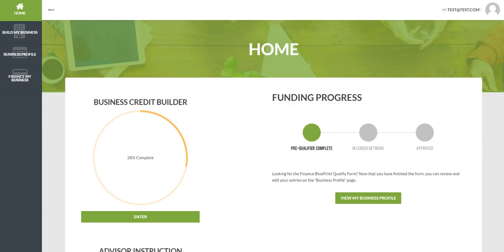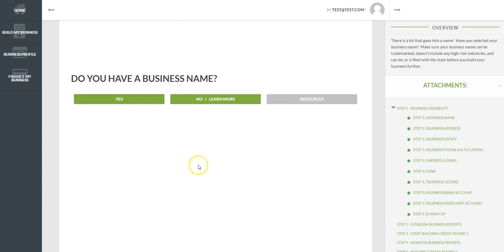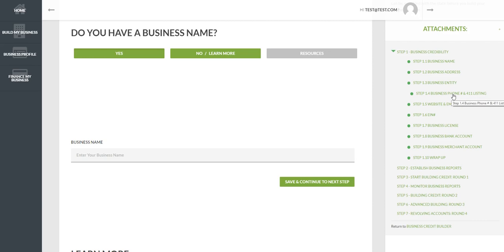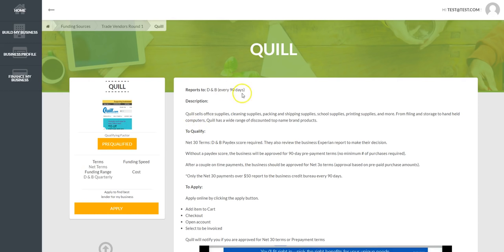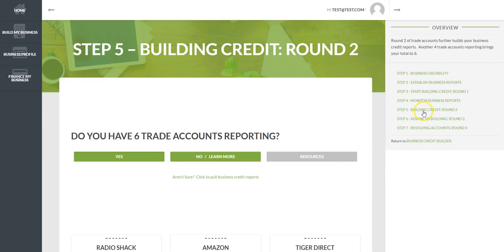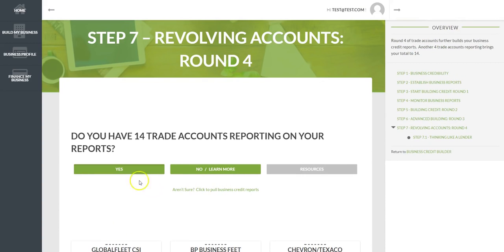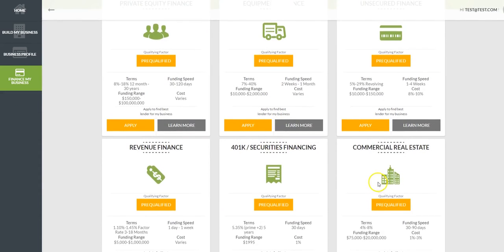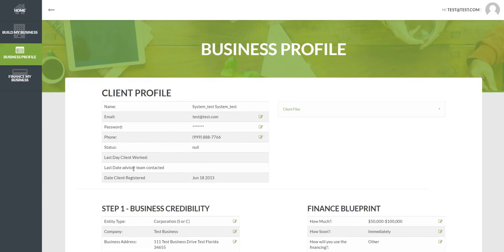The Henton Group, Seifuddin Henton, How to build business credit & get business loans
From Idea, to LLC, to Establishing Business Credit, to Funding with OUR LENDERS!